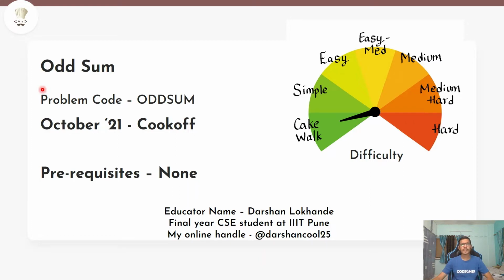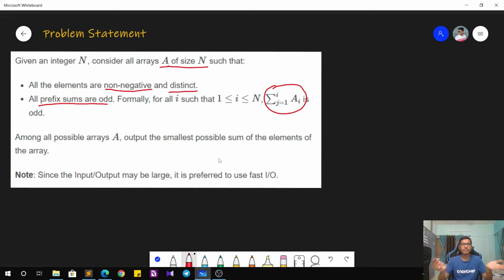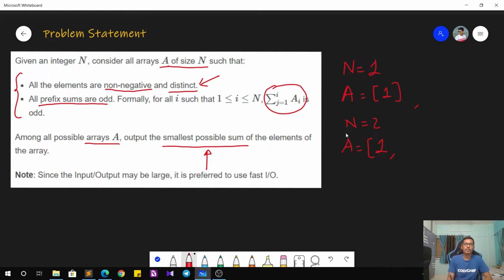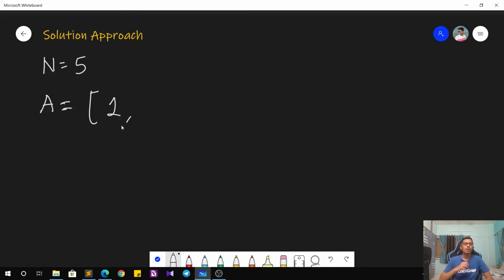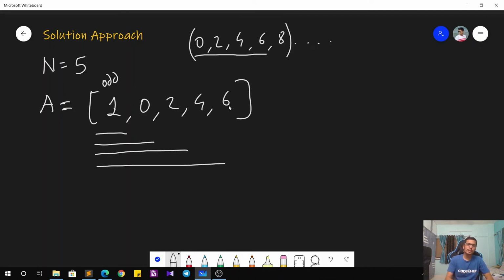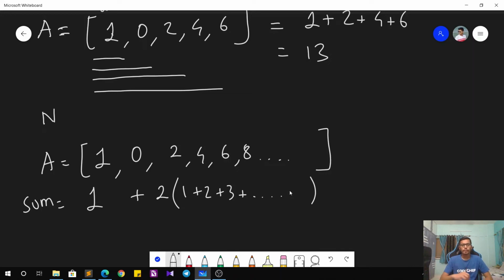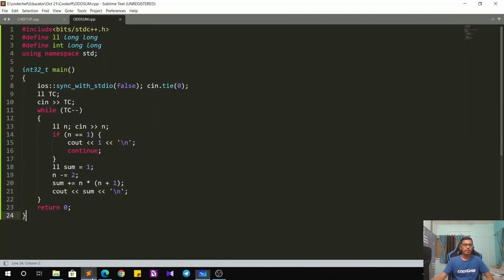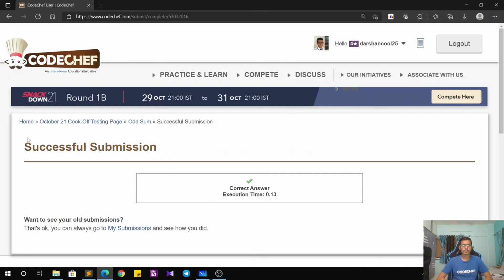Odd Sum | ODDSUM | October Cook-Off 2021 | Problem Solutions | CodeChef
This is the official video editorial of the CodeChef September Cook-Off 2021.

Problem: Odd Sum (ODDSUM)
Educator Name: Darshan Lokhande